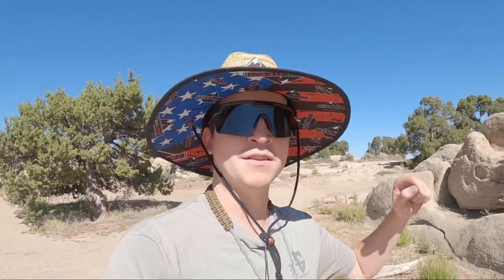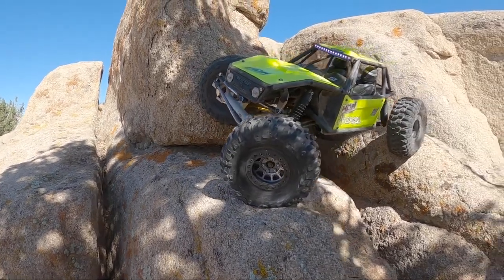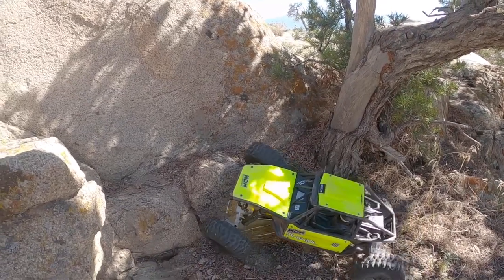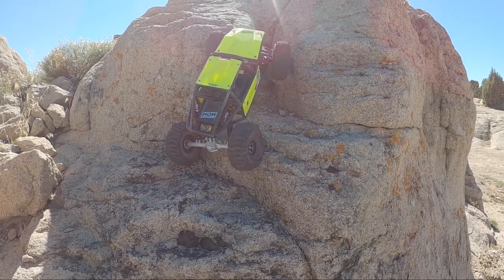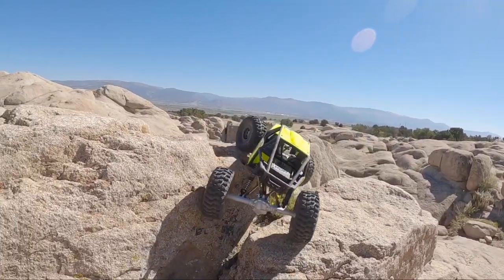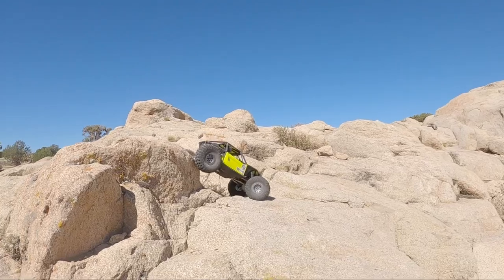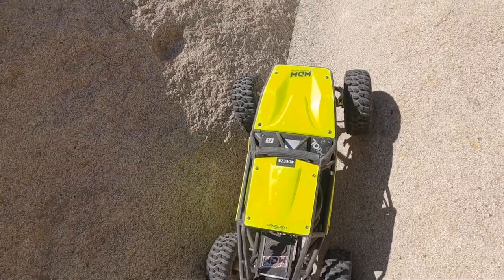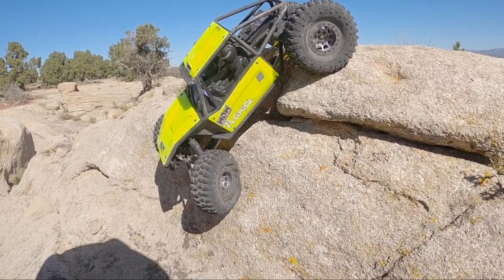Is It Good? - WDW Capra 3 Link Crawler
Capra Chassis Mounted Servo/Panhard Kit